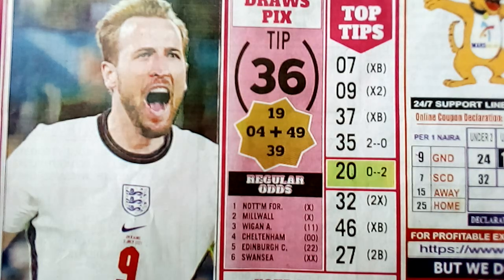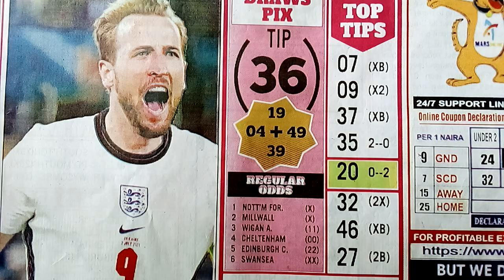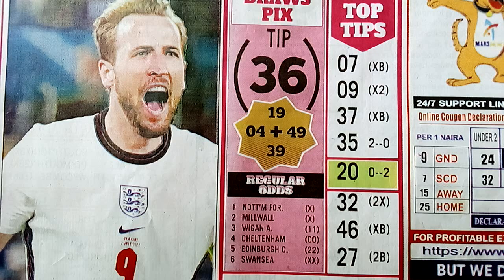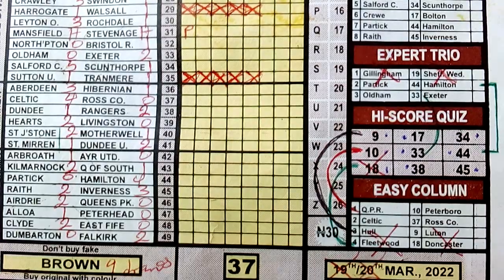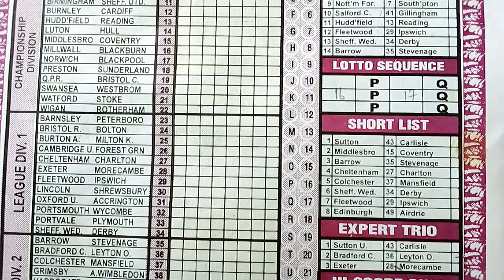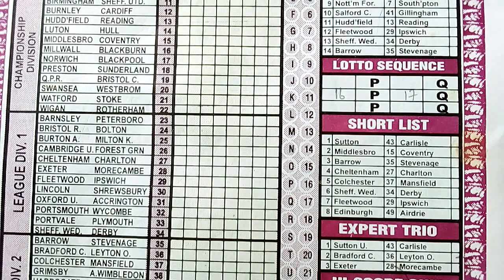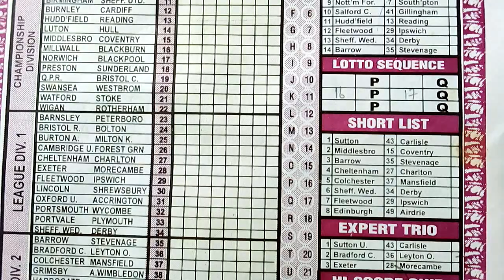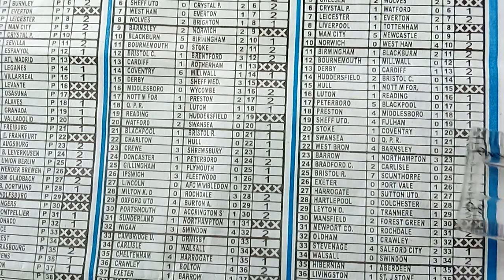WEEK 44,2023 UK FOOTBALL POOLS WAY TO WEALTH MAIN VIDEO RECORDING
this video highlights the possibility of financial upliftment through UK football pools draw matches prediction and staking, for which sequence is taken from saf and also nija record presented by your host Lucky 🌟 Star @UCK788 Ukcouponkey football draw pair forecasting banker sports bettingtips gaming onlinebet barnsleyfootballclub peterboroughunited pools preston .